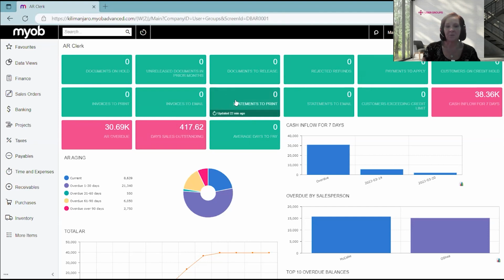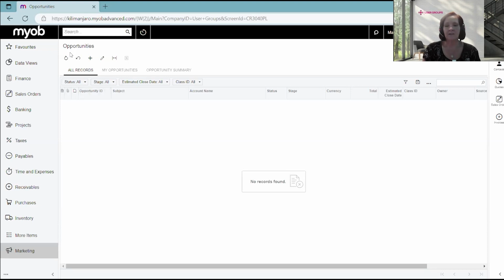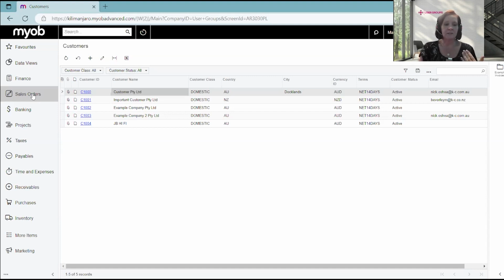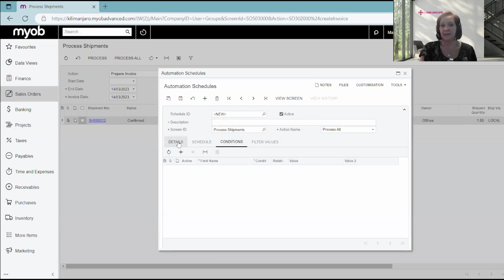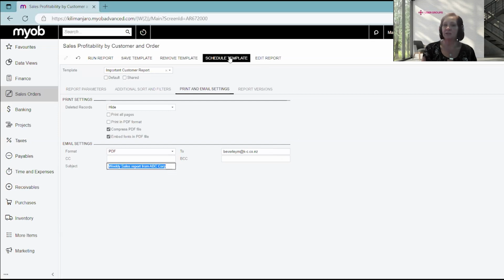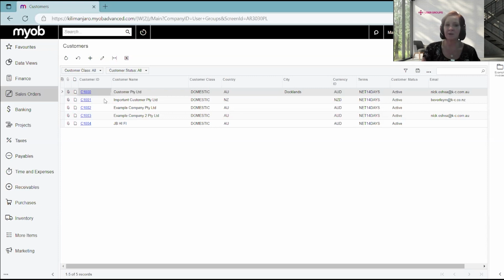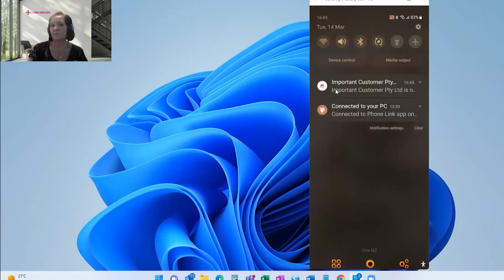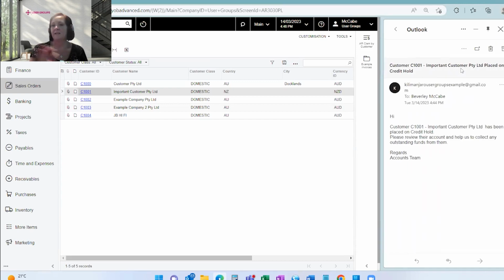8. Automation in the Cloud - Automate! Accelerate Efficiency MYOB Exo User Groups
In this informative MYOB Advanced demonstration, viewers gain an insight into how MYOB Advanced can take their automation into the cloud. The demonstration showcases how MYOB Advanced's cloud-based system offers businesses increased flexibility, scalability, and accessibility while providing enhanced automation capabilities.

Viewers will see how MYOB Advanced can integrate with other business systems and applications, allowing for a seamless transition for businesses already using MYOB Exo. The demonstration highlights key features of MYOB Advanced, such as inventory management, purchasing, and sales. It demonstrates how these features can be automated to streamline business processes and reduce manual intervention. This demonstration is a must-watch for any MYOB Exo user interested in exploring the benefits of automation in the cloud and how MYOB Advanced can help them achieve their business goals.